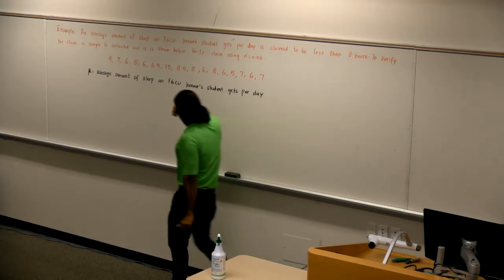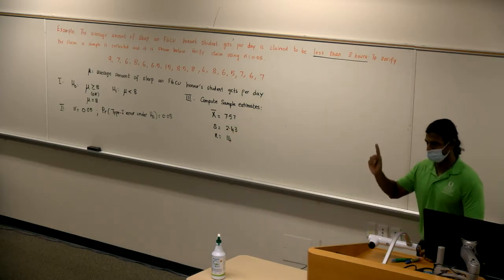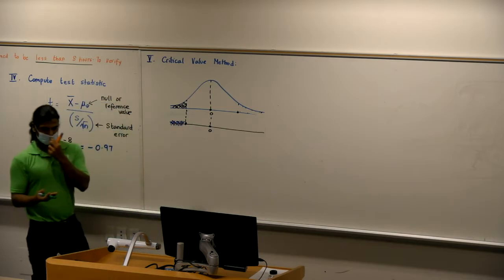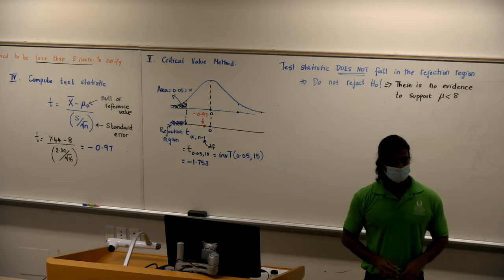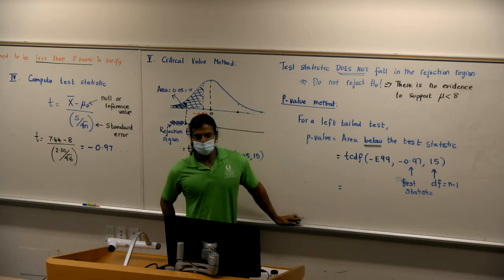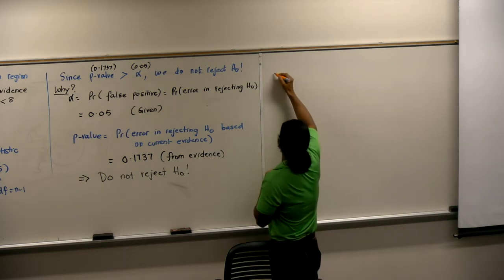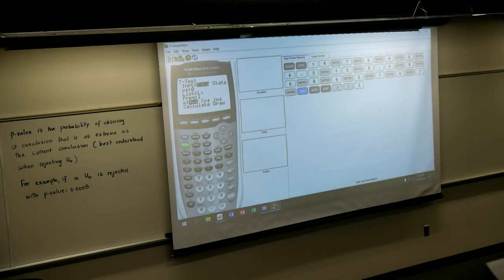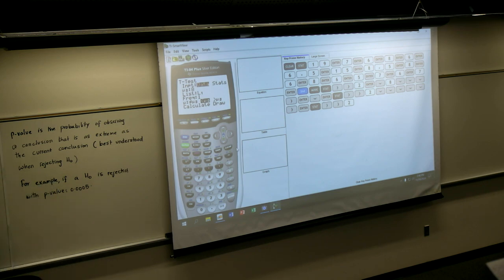One sample t-test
Example on t-test